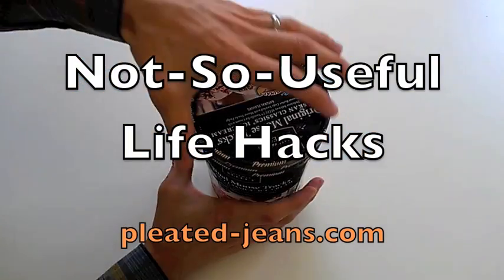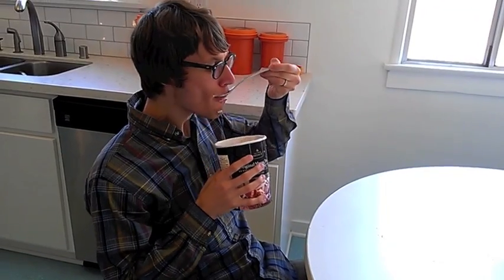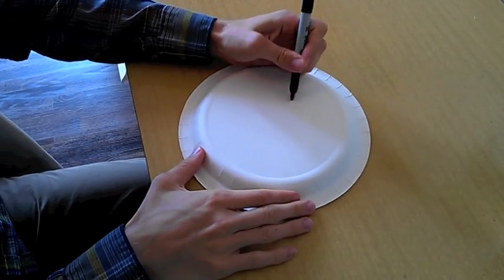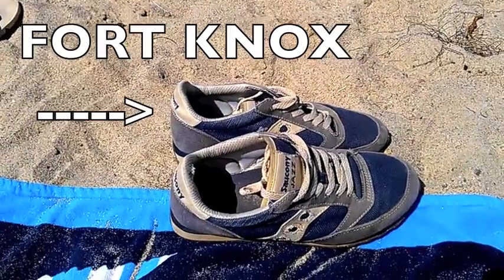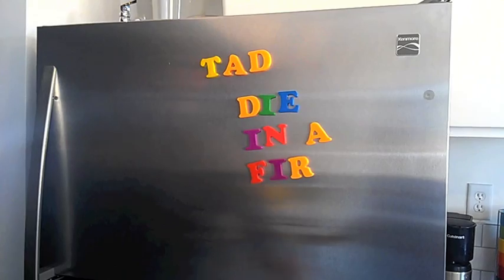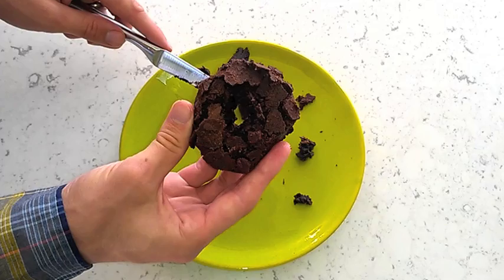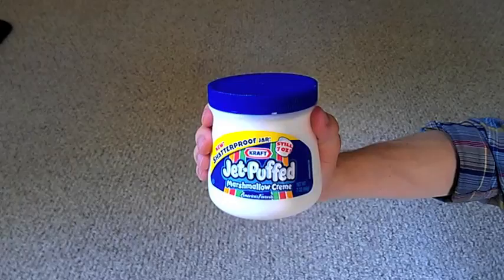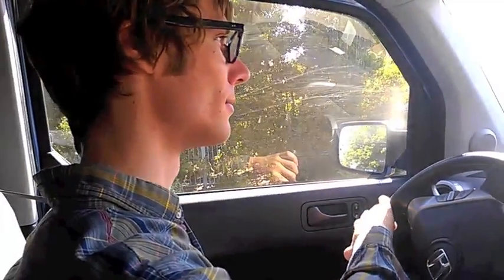10 Not So Useful Life Hacks